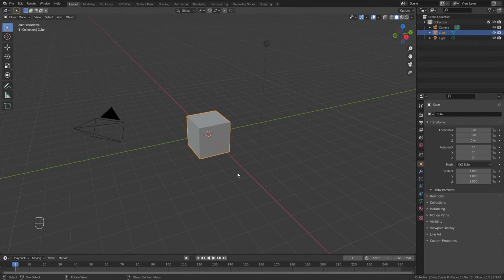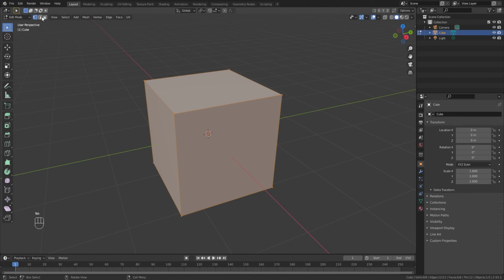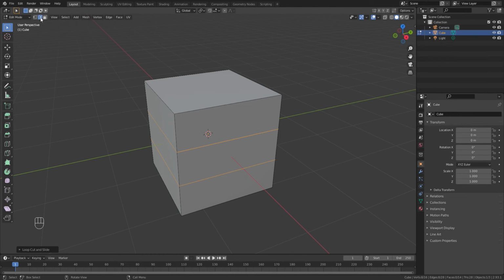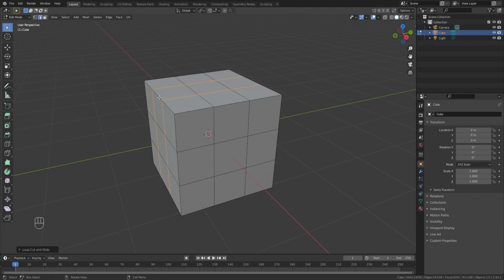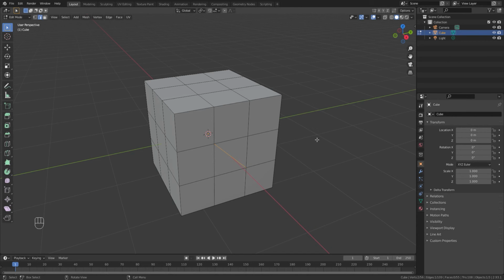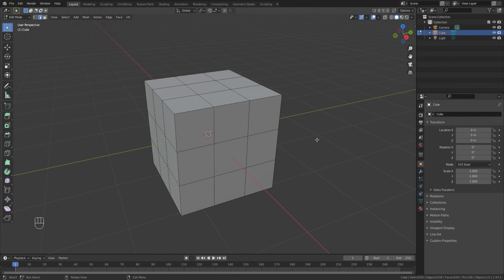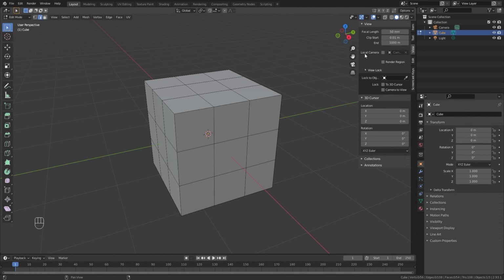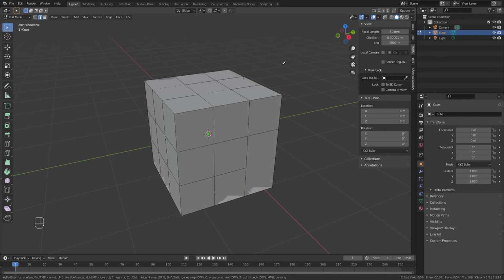Blender Knife Tool Doesn't Seem To Be Working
Stumbled upon this issue while working on a tutorial.  The solution provided may not work for everyone though, but hopefully it's helpful to some people out there.  The problem is that the knife-tool won't show/work properly when the Clip Start value is set too small.  Increasing the Clip Start value may address the issue.  Enjoy!